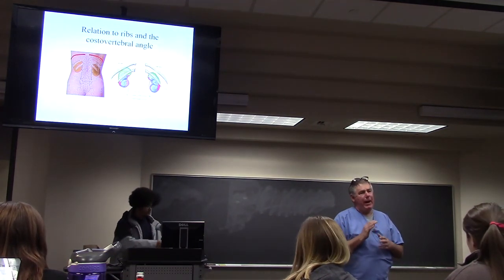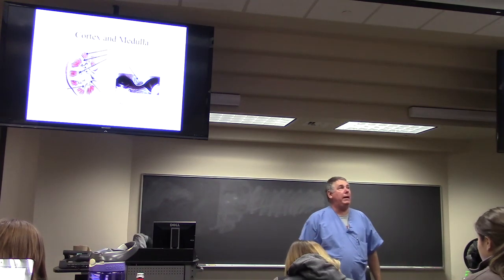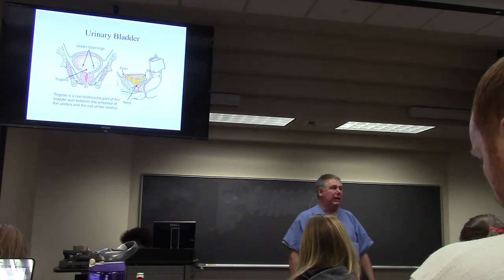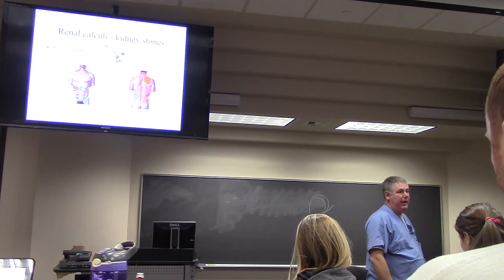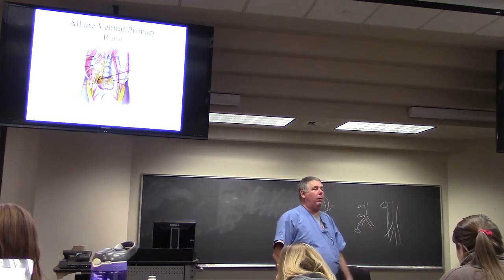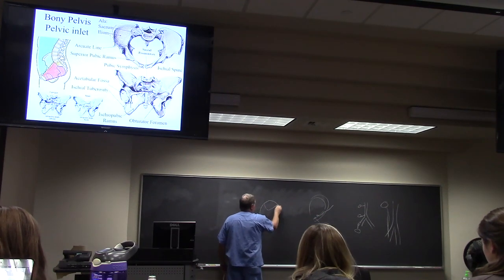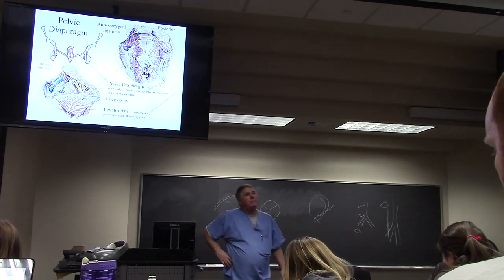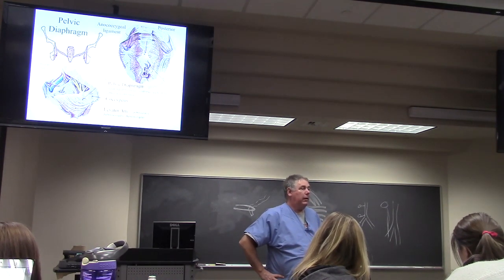Pelvis Part 1